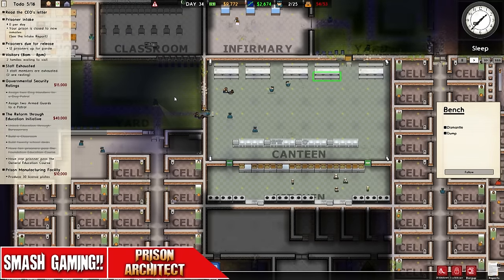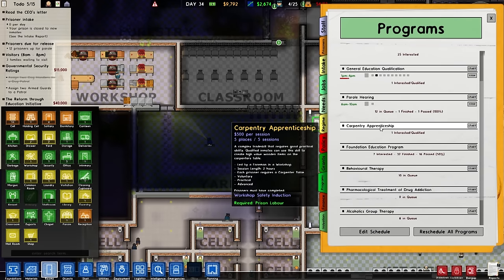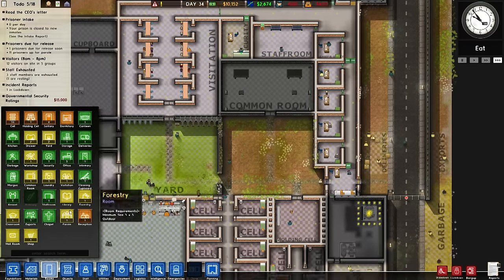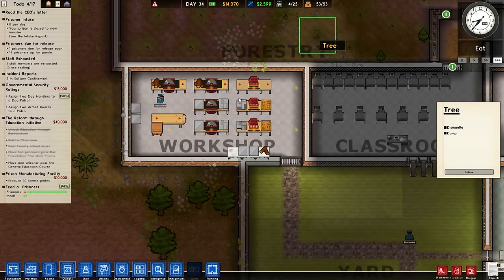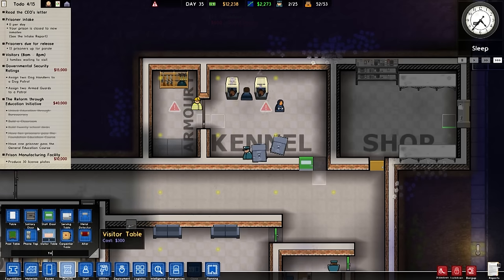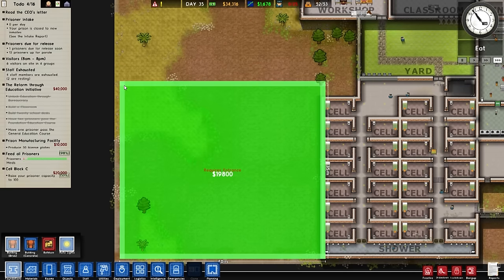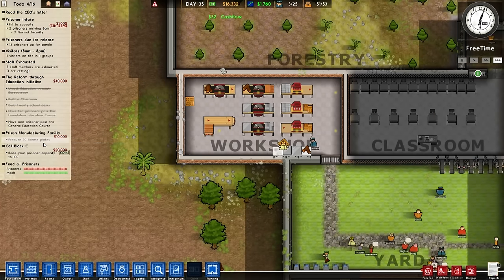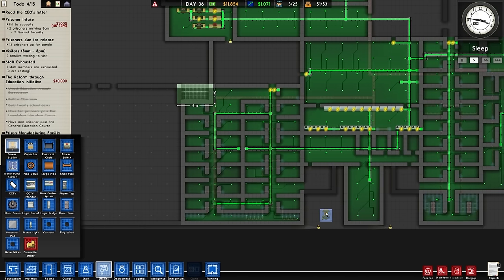Prison Architect #14 Big Expansion With Bunk Beds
We need to take in loads more prisoners so lets get started on a massive expansion!